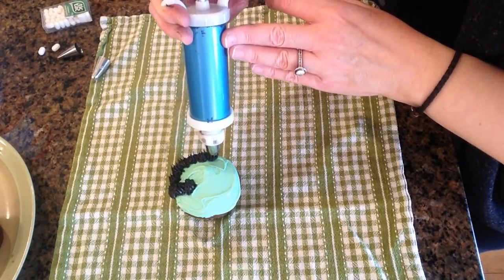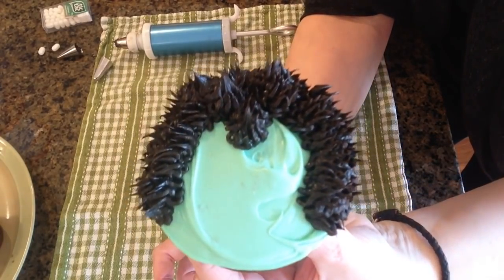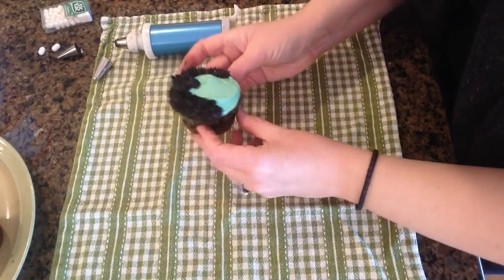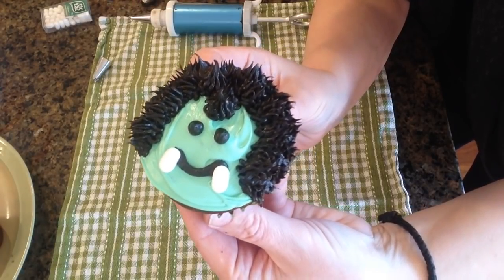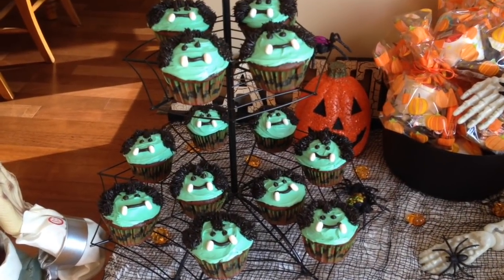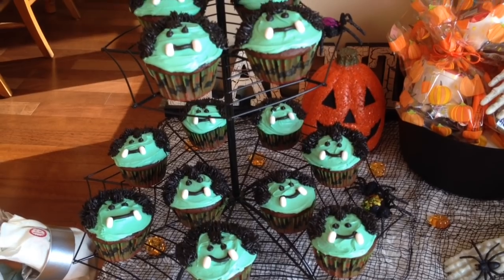🎃🕸 How to Make Cute Vampire Halloween Cupcakes! 👻🎃🕷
I hope you all have a fabulous Halloween!!!
Here are some cupcakes to get you in the mood in case you are not feeling it yet!!🎃😘